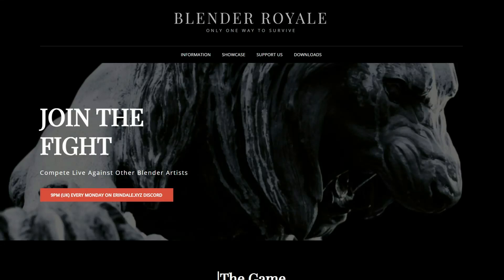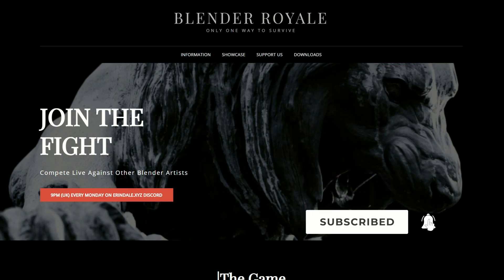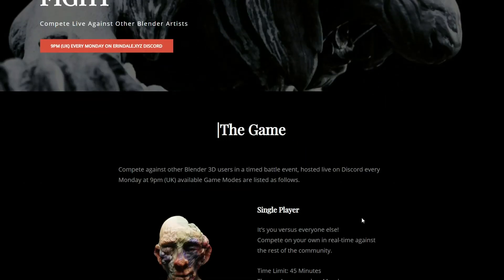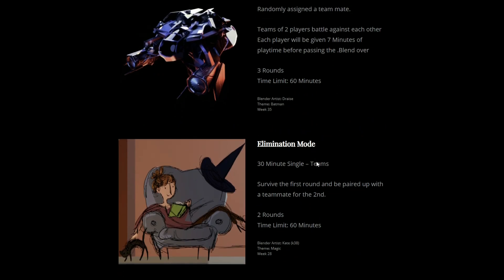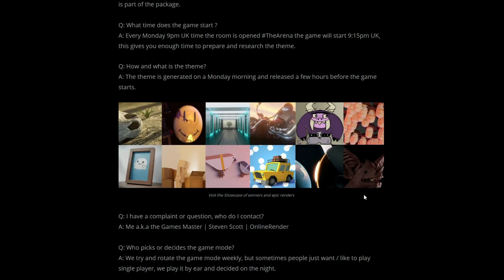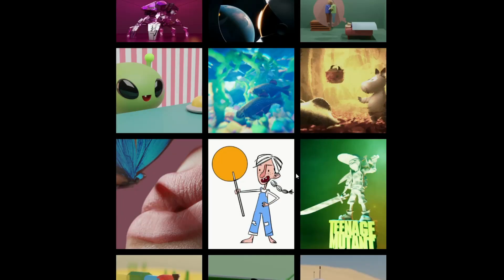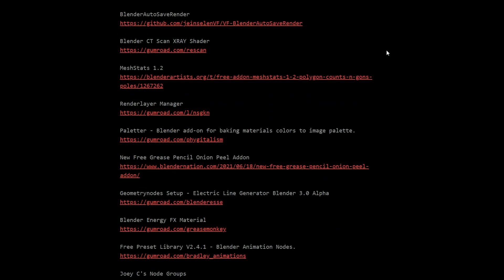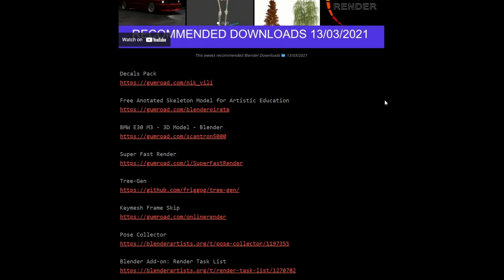Website update and Downloads - Blender Royale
youtube junk
blender tutorial linked objects reloading blender objects reloading blender scene data reloading link data blender 3d blender 2.8 blender 2.9 lighting review vera light studio tools blender royale blender tutorials for beginners blender cycles
blender 3.0 blender tutorial for beginners blender tutorial introduction
blender animation vfx 3d 2d scene data